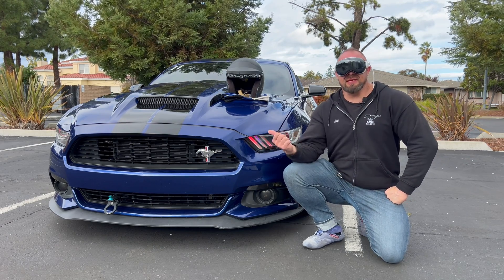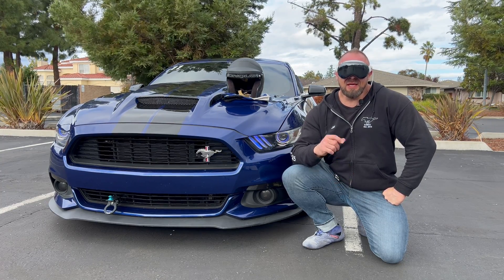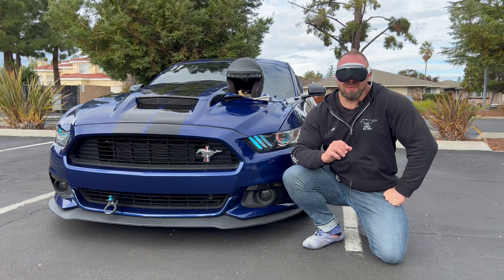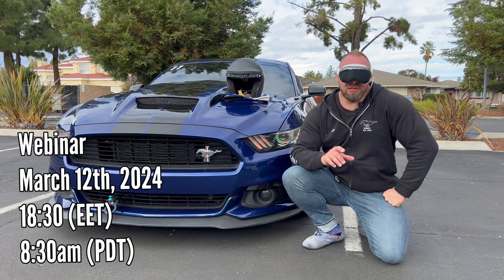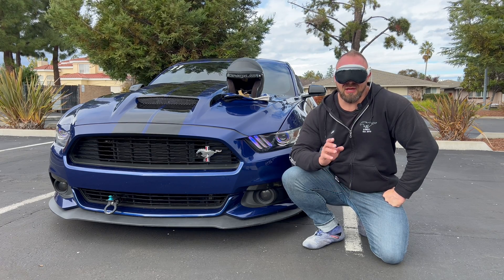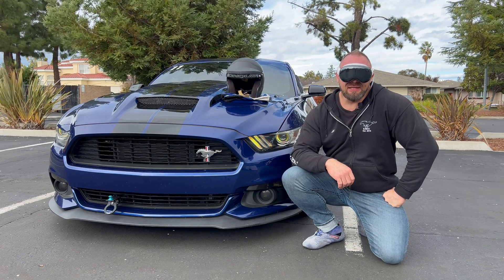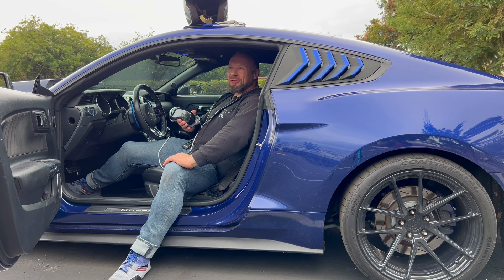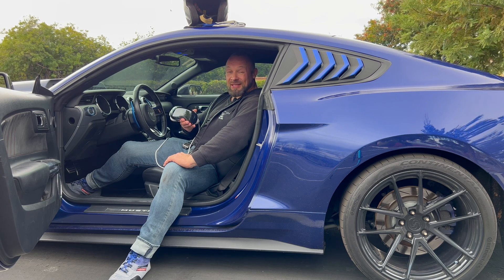Testing Apple Vision Pro: Racing Test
Register for OptoFidelity's Webinar "Consistent Tracking and Latency Performance Testing for AR/VR/MR Glasses with OptoFidelity BUDDY":

Stay updated and follow @OPTOFIDELITY for the latest testing outcomes and insights with Apple Vision Pro.